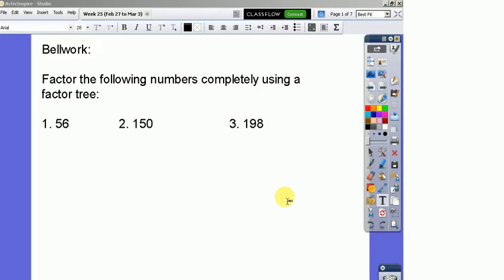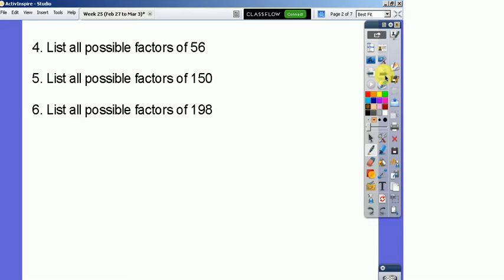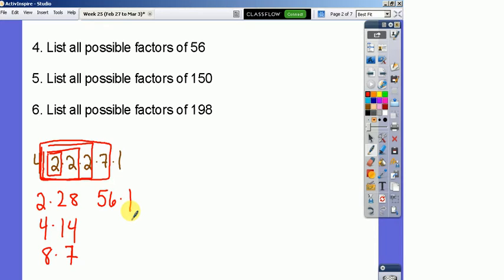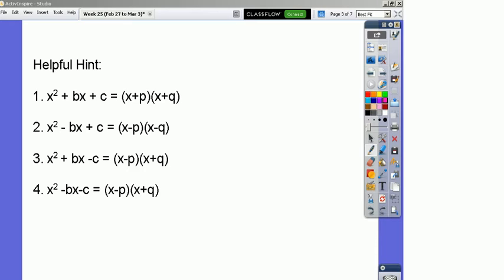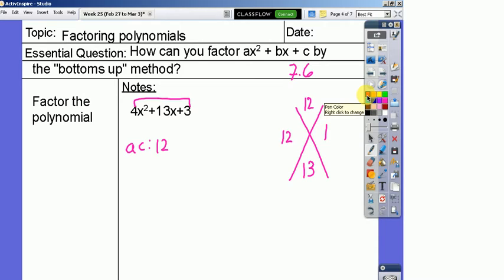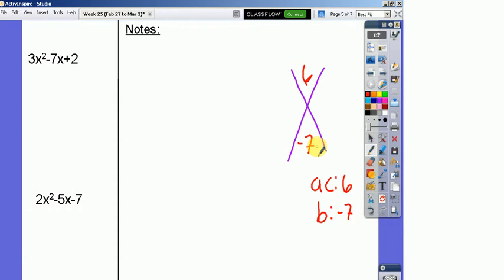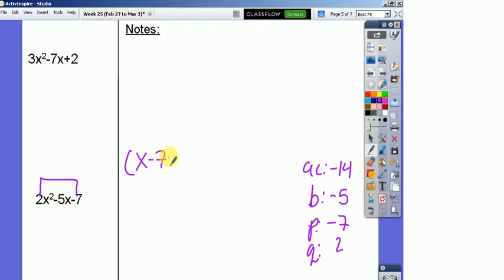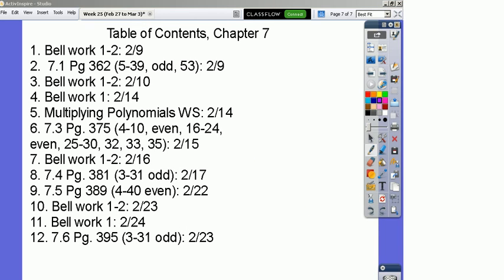Big Ideas Algebra 1: 7.6 Factoring by "Bottoms Up"